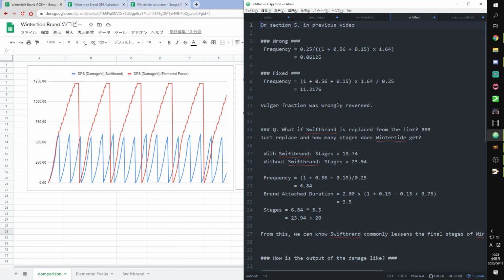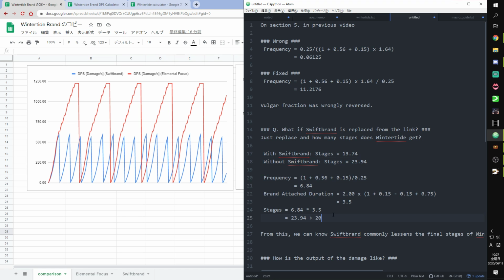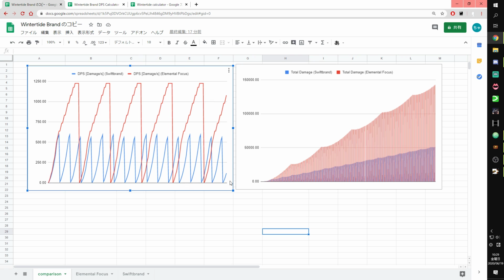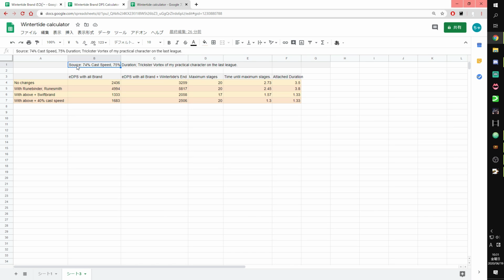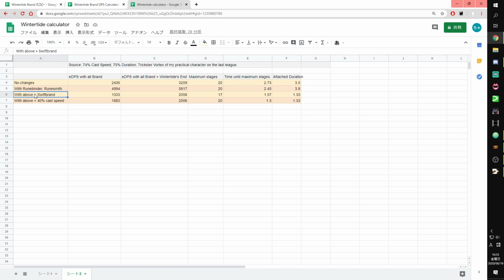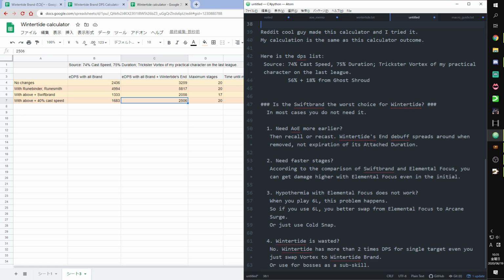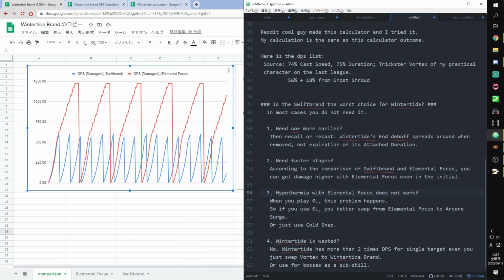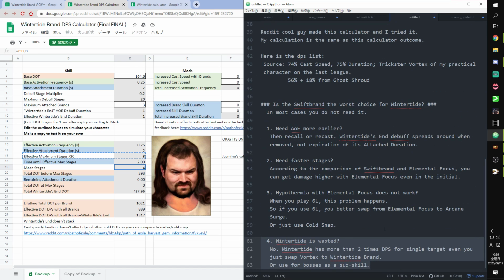Is Swiftbrand Worth it? Wintertide Brand Comparison | Path of Exile 3.11 Harvest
Hey yo! This is a next video about Wintertide and Swiftbrand mechanics!
On last video I did not refer to Swiftbrand Support and its DPS numerically.

This video explains how it works by comparing it with other presets GRAPHICALLY and NUMERICALLY!!
Thanks for the cooperation and a nice calculation, Ryzenier and u/blvcksvn/.

If any question, be free to ask in the comment.
Your question makes our knowledge more accurate and growing!

I stream on Twitch, follow me and still sane!